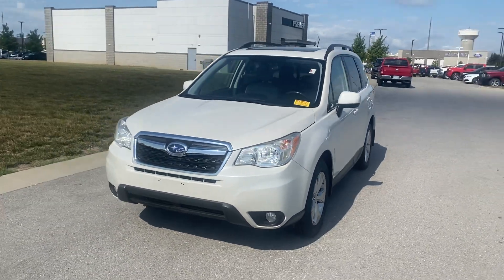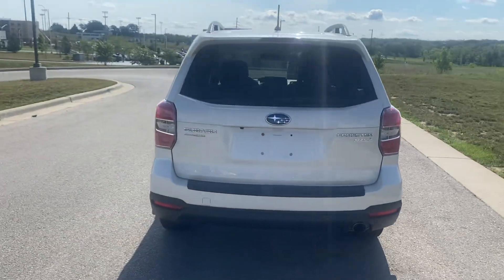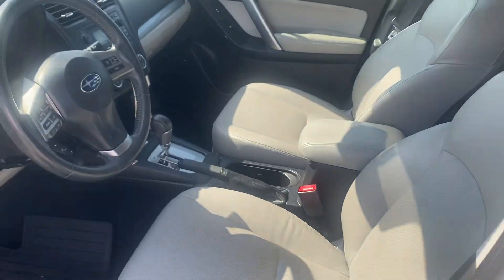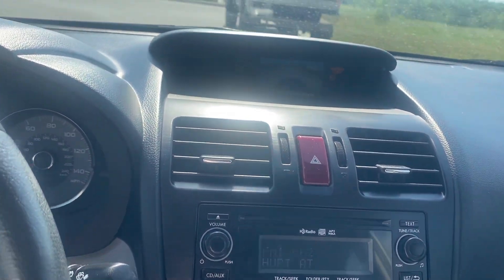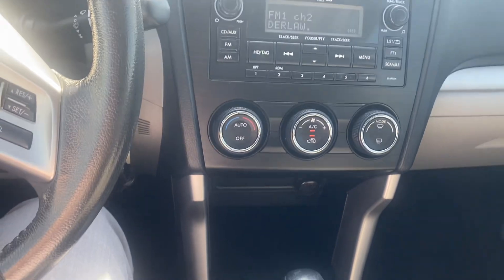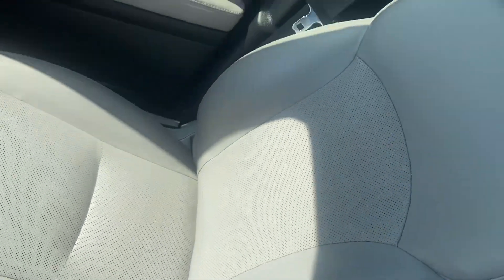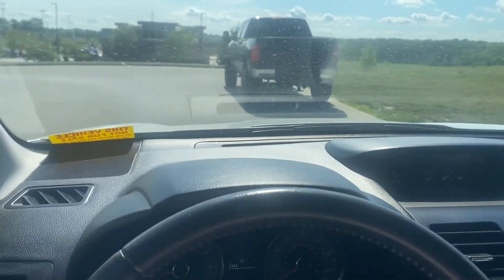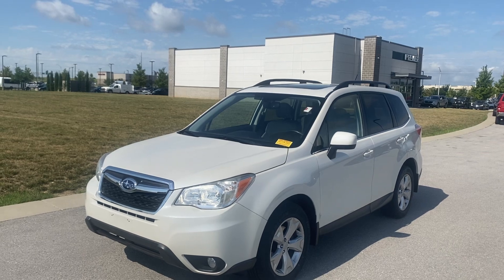July 12, 2023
Garrett’s 2015 Subaru Forester